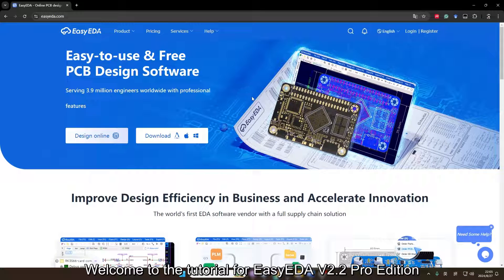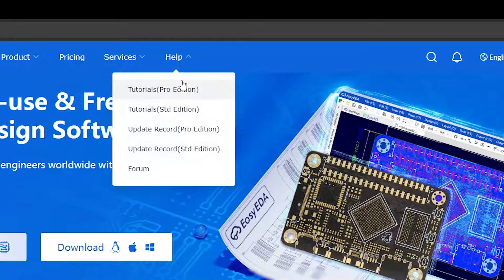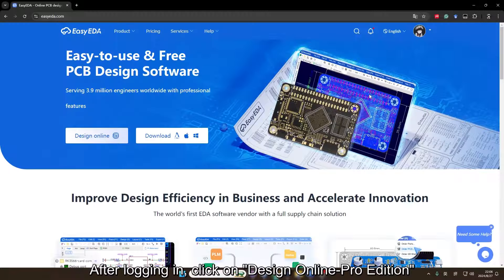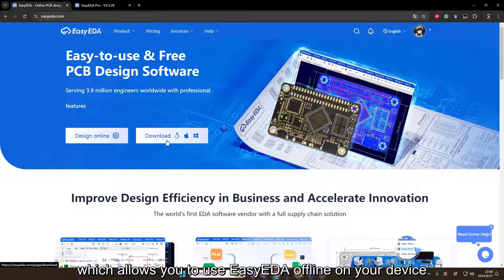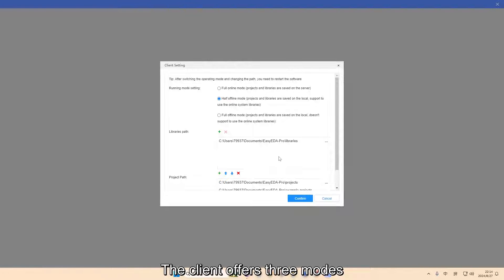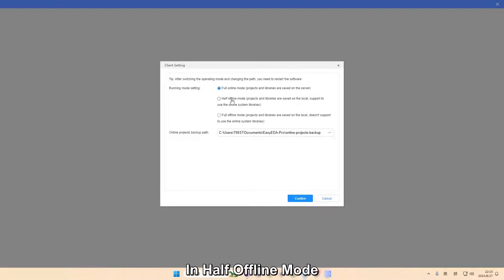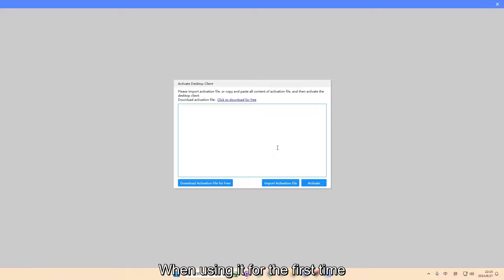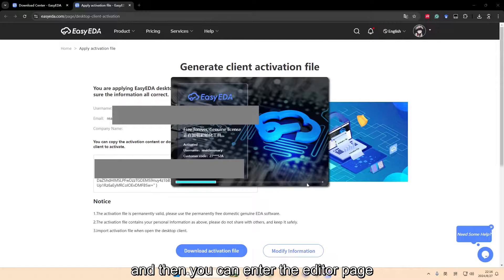1.2 Software Installation